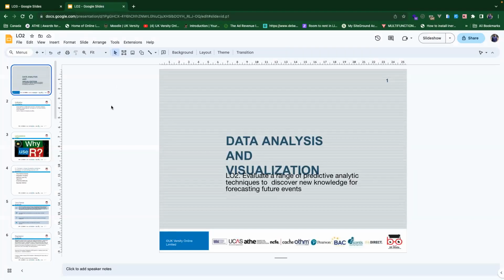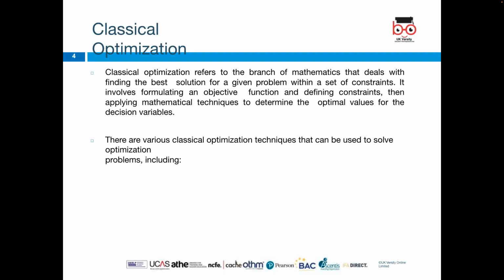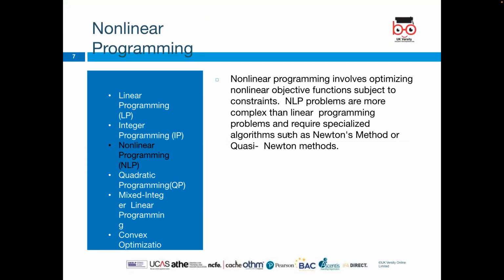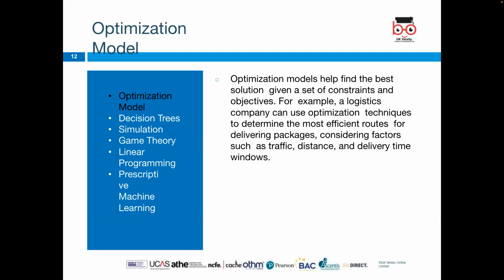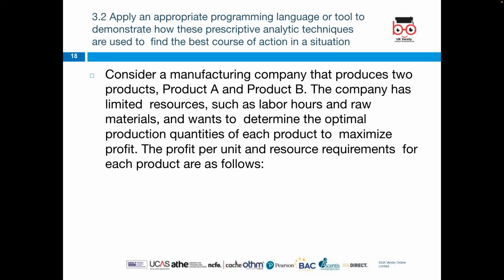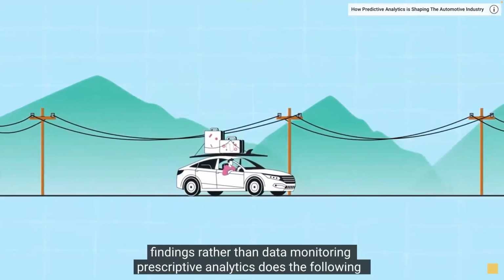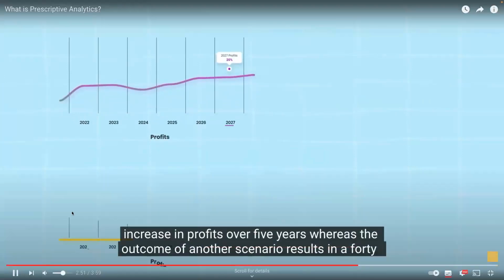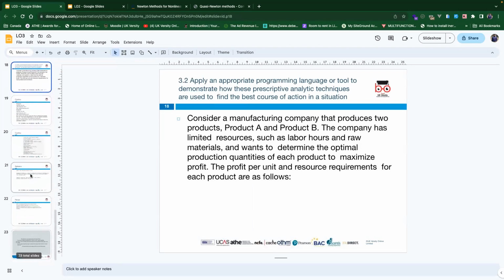OTHM L7 DiDS- Unit—Data Analysis and Visualisation-LO3-(HO) - DEC 2023